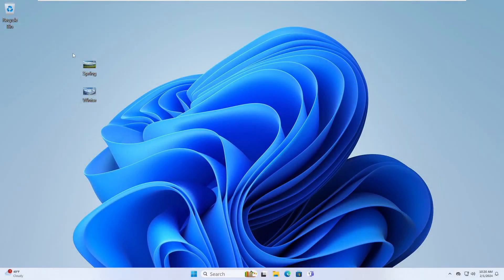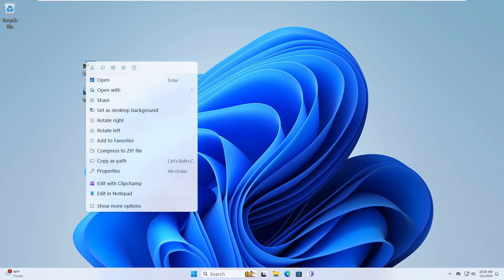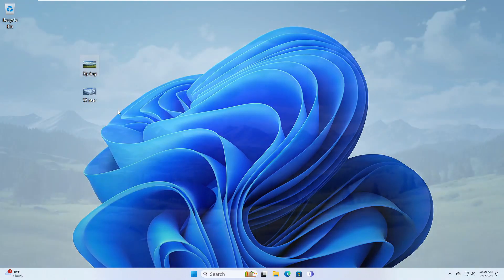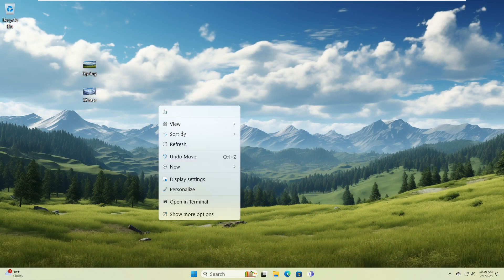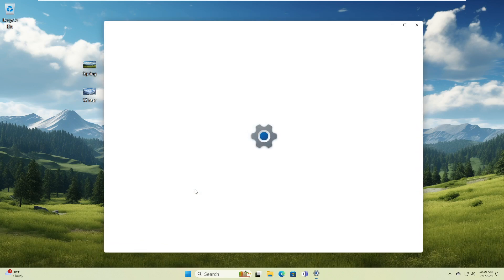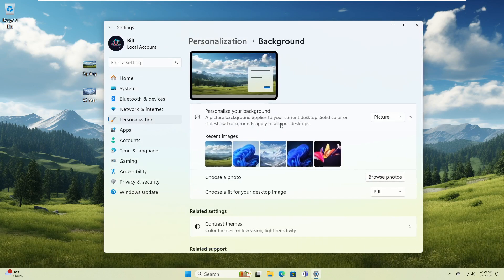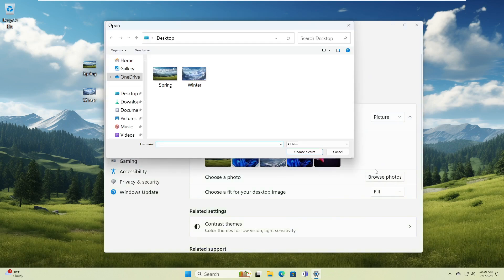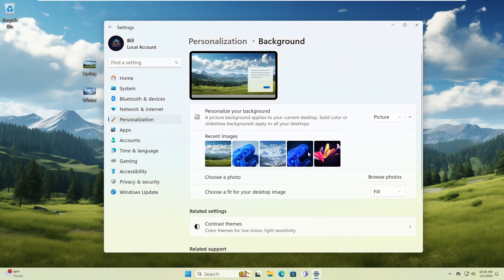Changing Desktop Wallpaper Windows 11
Here's how to change your Desktop wallpaper in Windows 11!